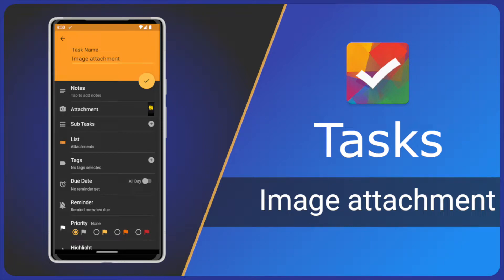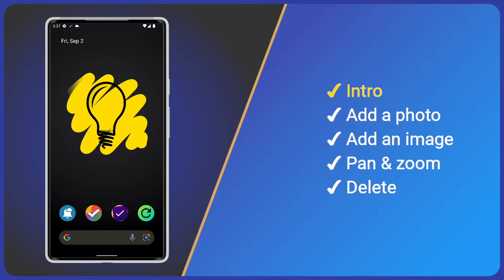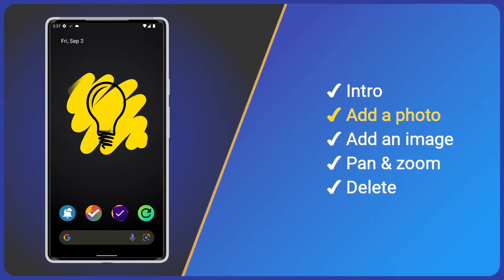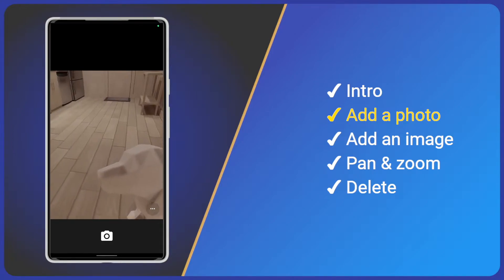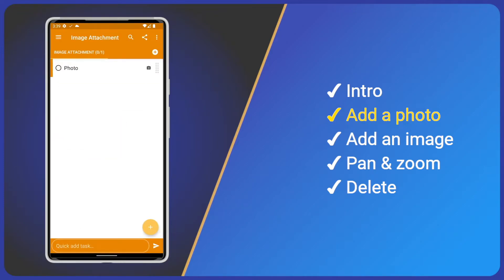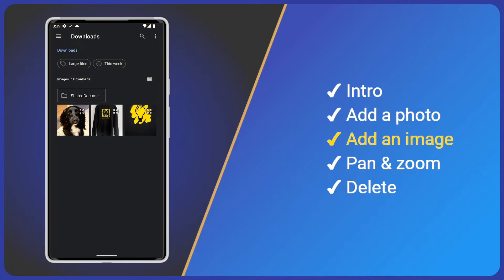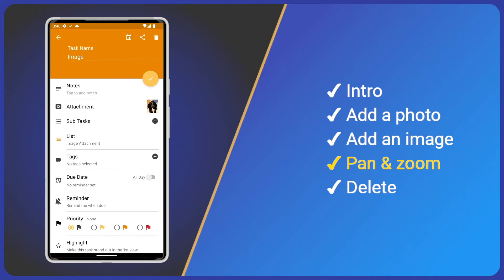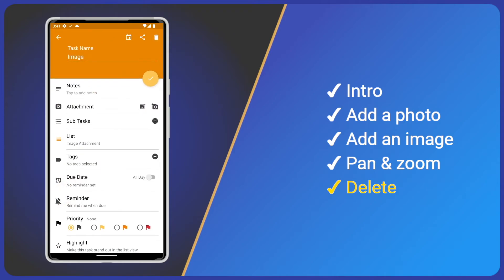Tasks - Image Attachments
Learn about the new image attachment feature int Tasks app. I hope it's helpful. Cheers, Steve
Would you like to see what I'm working on? See behind the scenes?

CHAPTERS
0:00 Intro
00:56 Add a photo
1:50 Add an image
2:26 Pan & zoom
2:54 Remove image
3:08 Outro